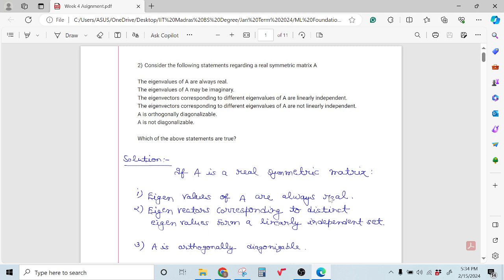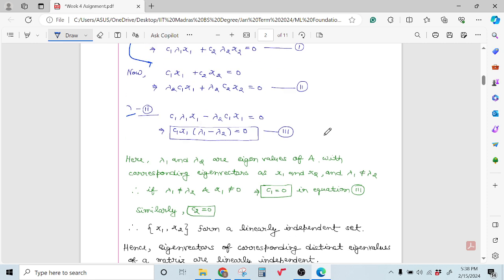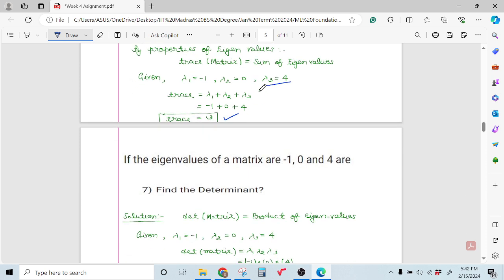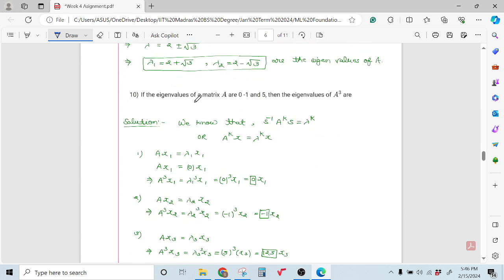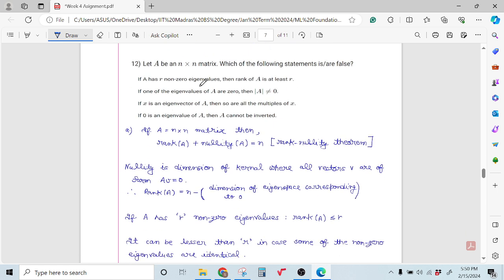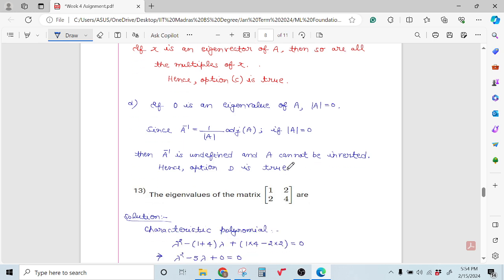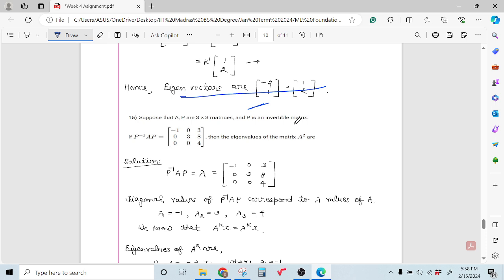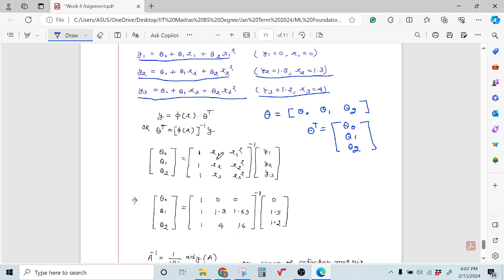MLF W4 GA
Dive deep into fundamental concepts with me in my latest video! From Linear & Polynomial Regression to Eigenvalues, Eigenvectors, and Diagonalization of Matrices, we'll explore key topics.